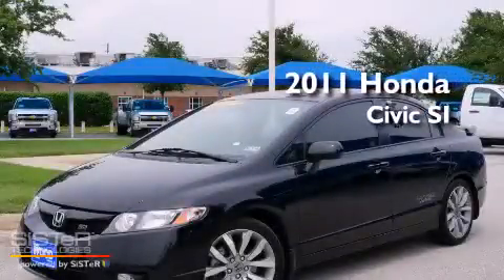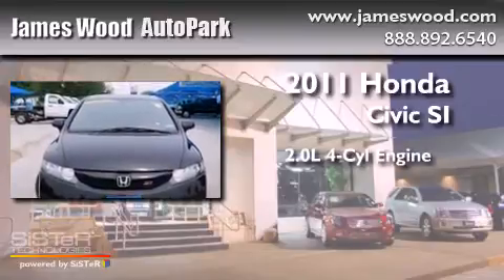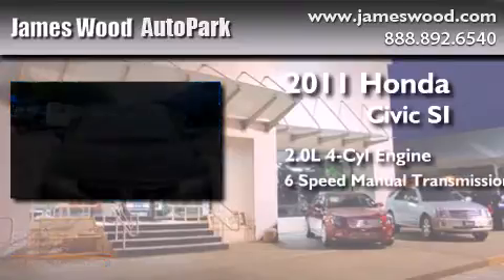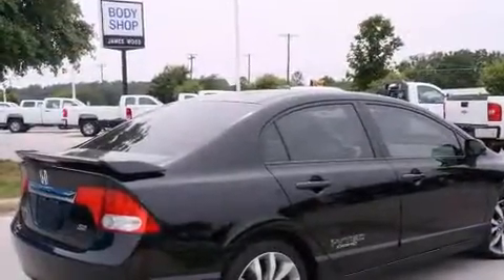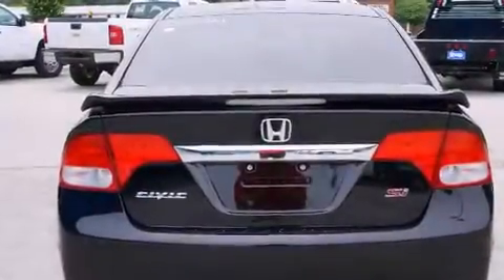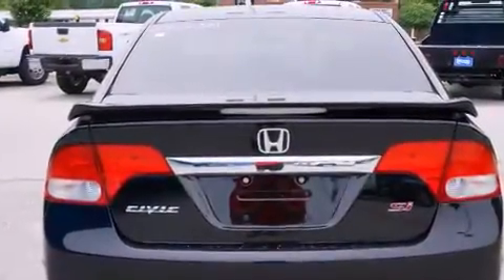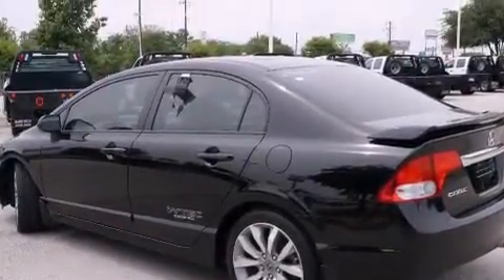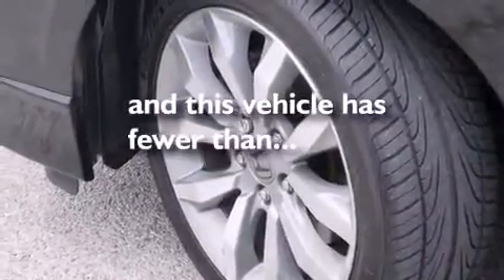2011 Honda Civic Lewisville TX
We've been honored to serve the Denton TX area , we promise that your experience at our dealership will exceed your expectations ! Year : 2011 Make : Honda Model : Civic Engine : 2.0L 4 Cyl. Fuel Injected Trans . : 6-Speed Manual Exterior : Crystal Black Pearl Miles : 40,482 Stock : 230762A1 James Wood Autopark I35E South Denton , TX 76205 Welcome to James Wood - your source for quality new and used cars from Buick , Cadillac , Chevrolet , GMC , Hyundai , and Pontiac . With two north Texas locations to serve you - Decatur and Denton - our new and used car sales force is ready to assist with your next new or used car purchase . We have a large inventory of new and used cars ready for delivery today . Proudly serving the Dallas and Fort Worth Metroplex ! The James Wood Auto Group's business philosophy is to provide our customers with quality Chevrolet , Pontiac , Hyundai , Buick , GMC , and Cadillac cars , trucks and SUVs , but also provide great value and service . We are celebrating 30 years in the automotive business in the Dallas - Ft . Worth , Texas area , and it is our policy to treat every visitor that enters our Chevy , Pontiac , Buick , GMC , Hyundai , and Cadillac dealership doors as an honored guest without exception . The bottom line is we work hard every day to provide a friendly and professional sales experience for the car or truck buyer , quotes Mr . Wood . Every customer deserves that and we guarantee that you'll find it at the James Wood dealerships . Used 2011 Honda Civic Denton TX